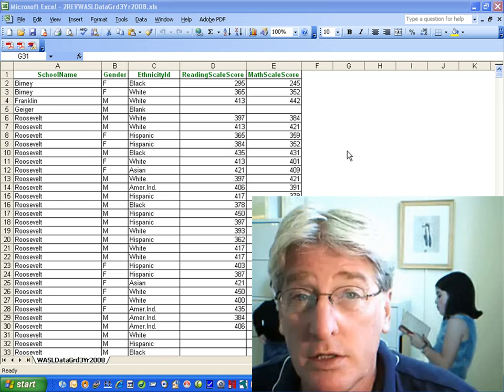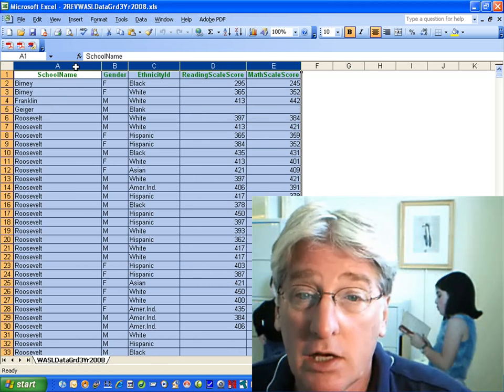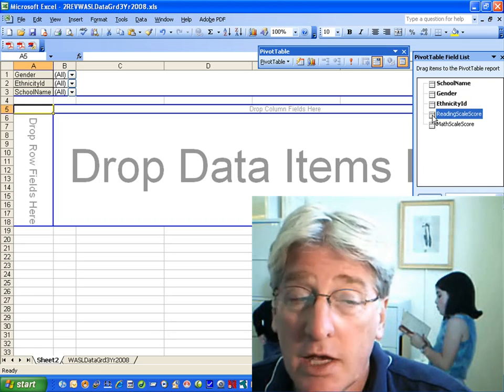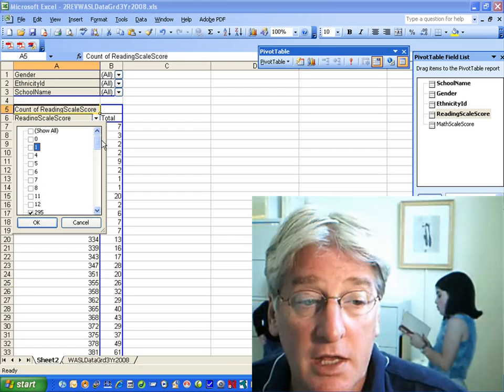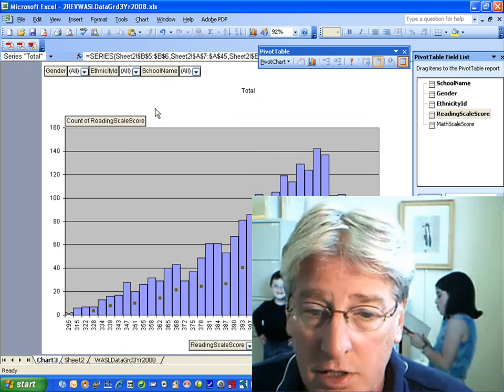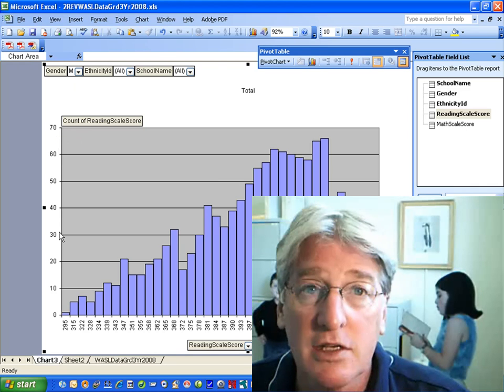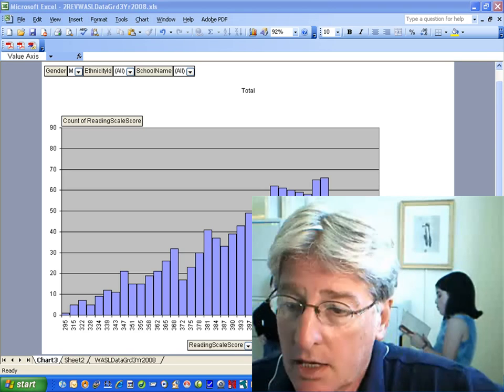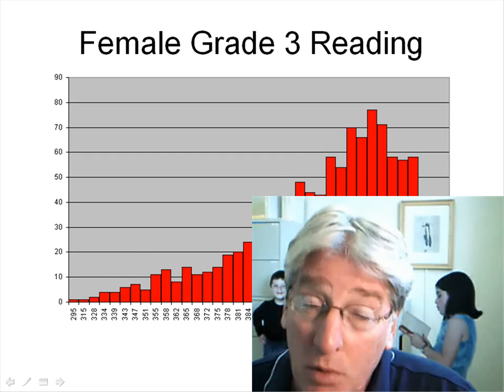Tips04-Beginning Work with Pivot Tables (HD)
Tips for Working with Education Assessment Data